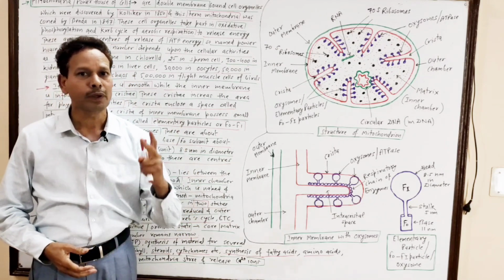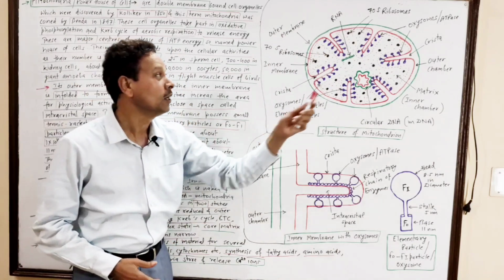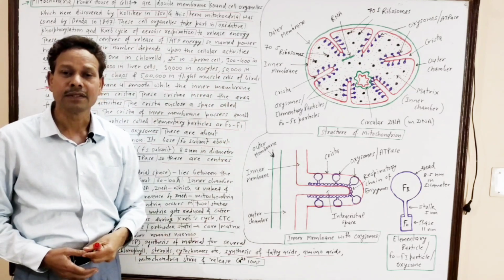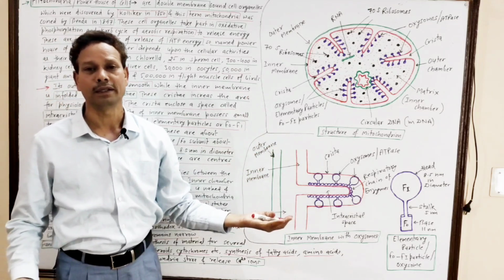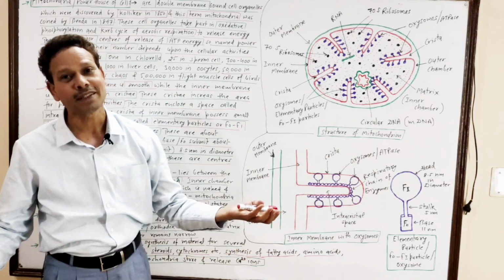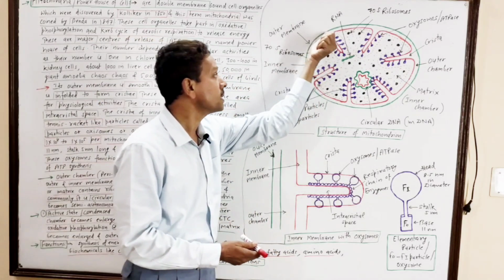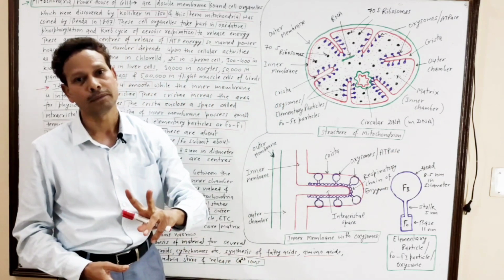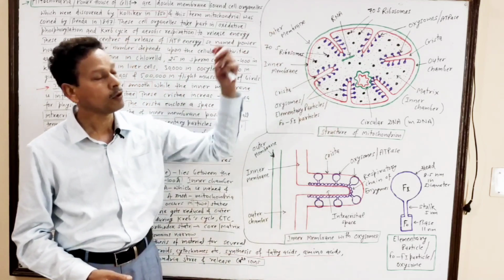Mitochondria / Power House of Cell | For IAS,NEET,GATE,NET and BSc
Mitochondria(Power House of Cell)